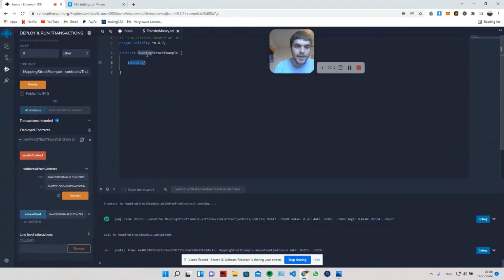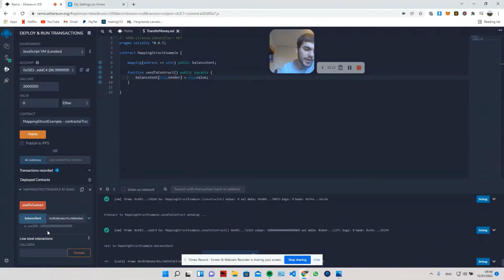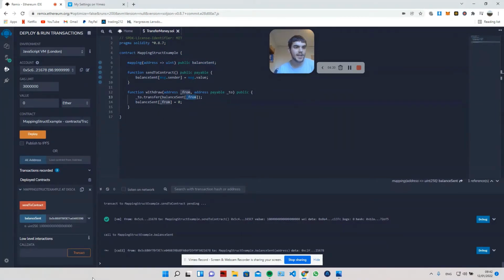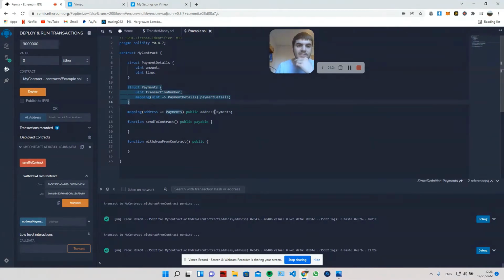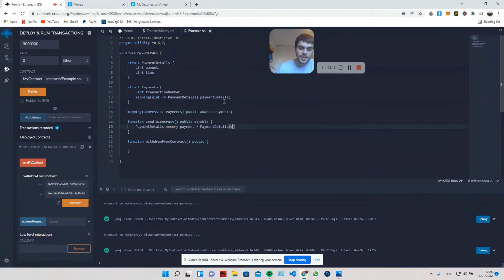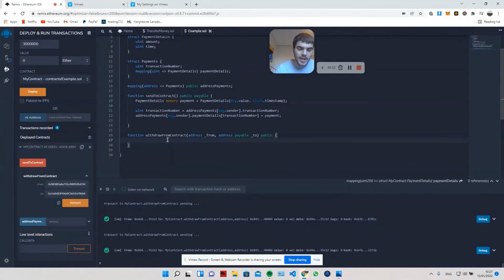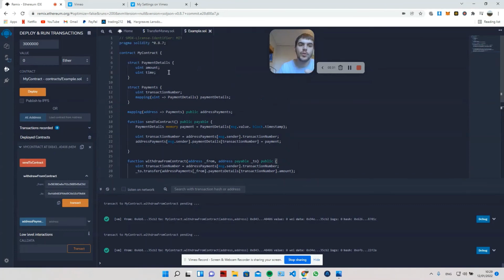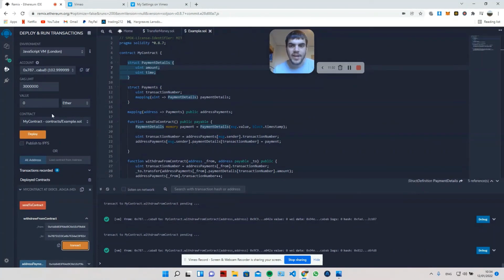Solidity for Beginners by Beginners Ep. 7 | Mappings and Structs